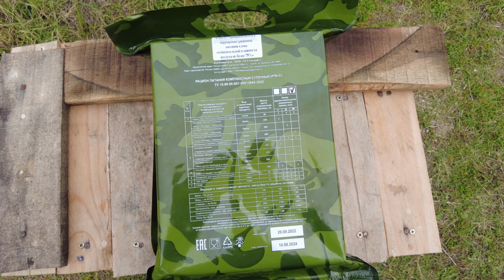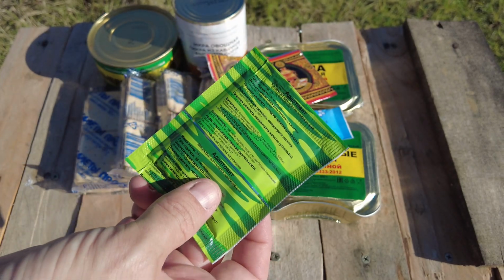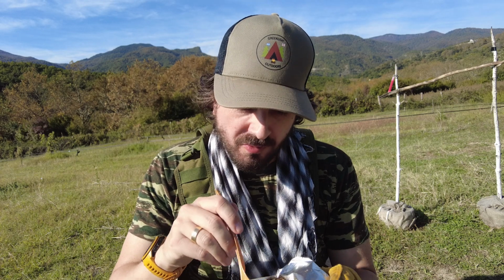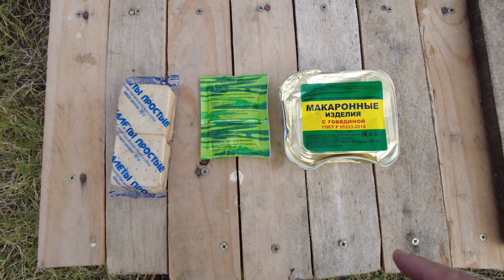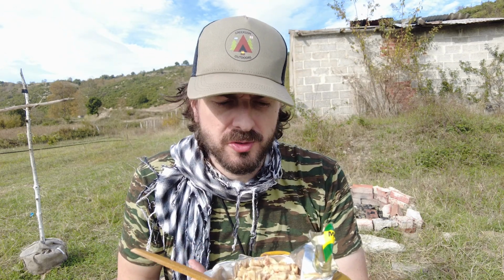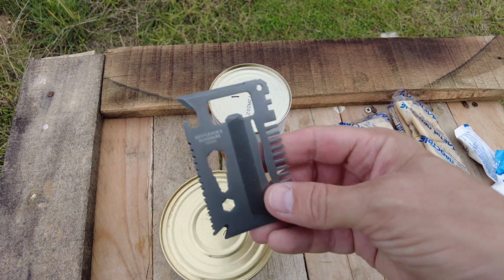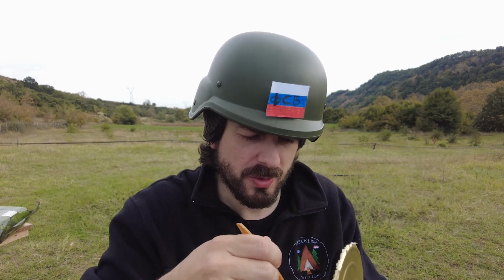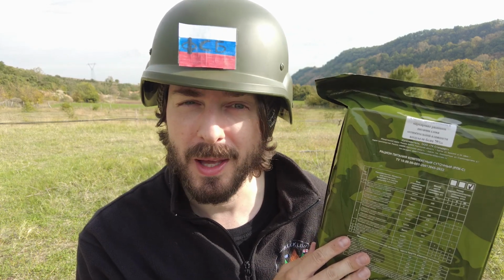Russian FSB Border Service 24 hour MRE - No Frills, Pure Fuel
Hi everyone. Today we are testing the RPK-S 24 hour MRE from Russia. This is a ration pack supplied to the Border Service of the FSB (Russian Security Service). I've tested rations from Russia in the past (see links below) and they do not disappoint. This is a good quality ration, which I was excited to try. Lets see what an member of the FSB BS is given to eat when out on patrol.

Want to send me something to review or ration to try?

Many thanks